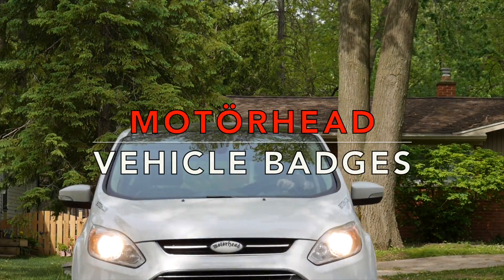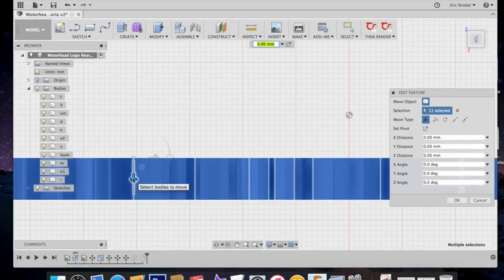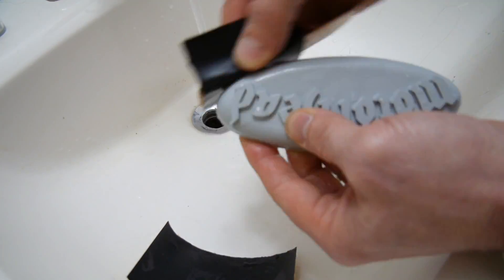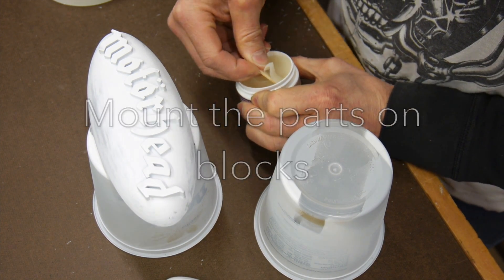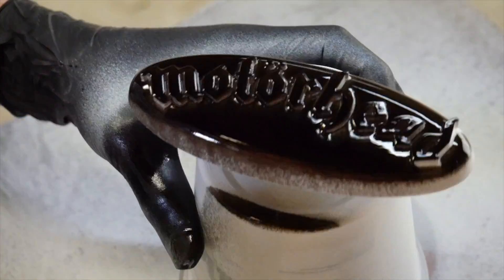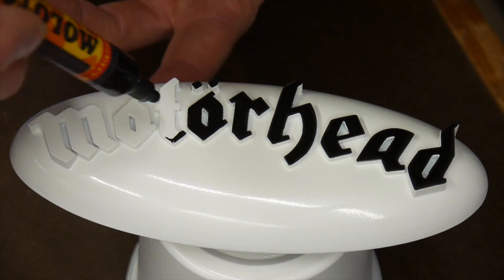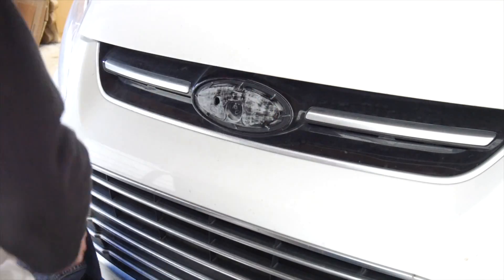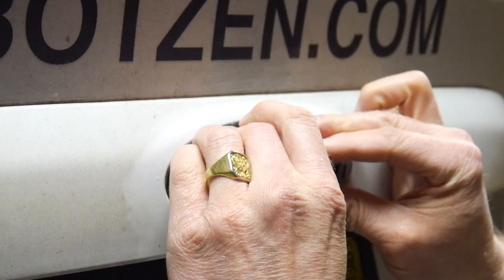How to 3D Print 𝕸𝖔𝖙ö𝖗𝖍𝖊𝖆𝖉 vehicle emblem badge for your car: prime sand and paint!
Making custom 3d printed Motorhead vehicle badges for your car. They are modeled in Fusion 360 and 3D printed on my ultimaker printer then primed sanded and painted. I show you the process of how I make the custom hardware for my car.